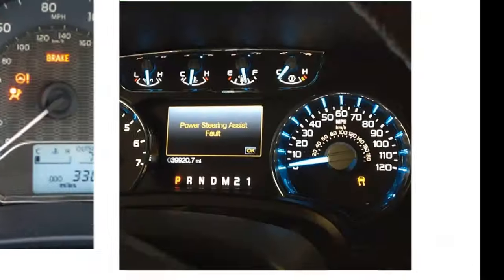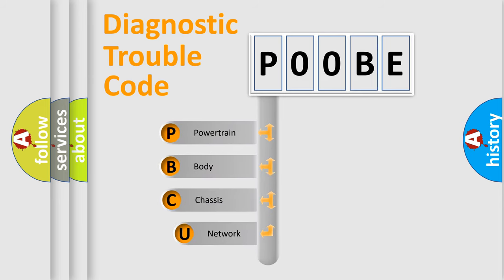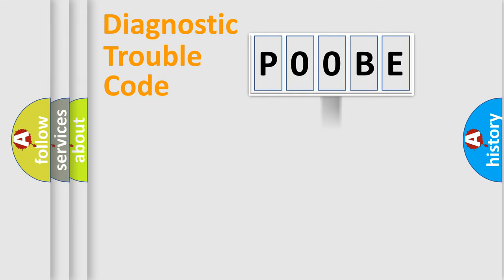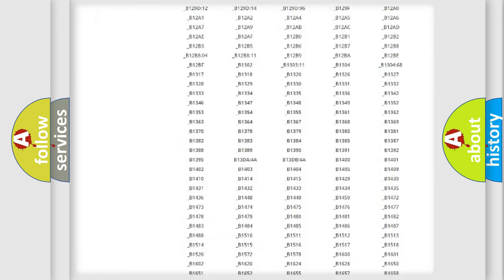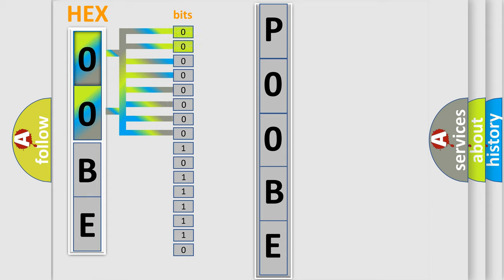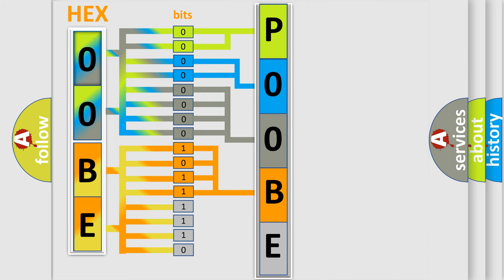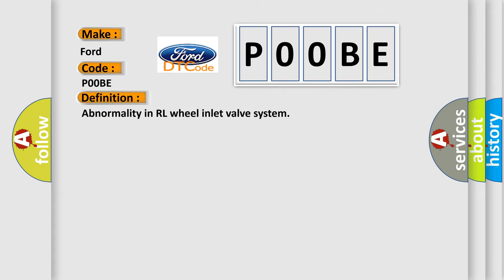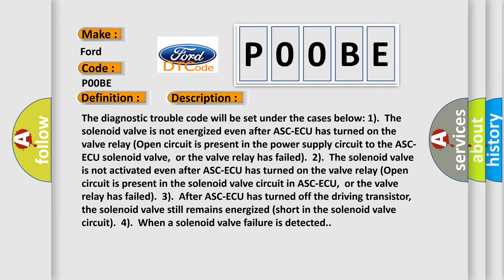DTC Ford P00BE Short Explanation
Contents:
0:21 Basic DTC analysis according to OBD2 protocol standard.
1:48 Insight into programming
2:58 A diagnostically understandable description of the Diagnostic Trouble Code
3:05 Basic error definition

Make
Ford
Code
P00BE
Definition
Abnormality in RL wheel inlet valve system
Description
Cause
 ASC-ECU malfunction